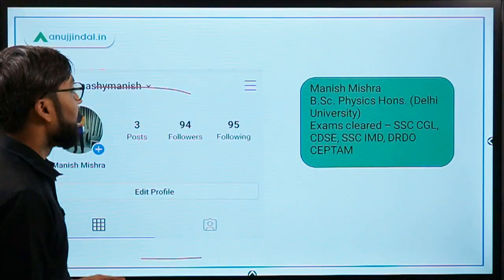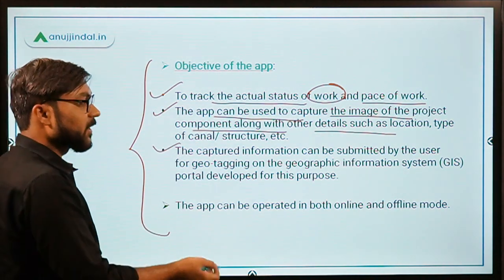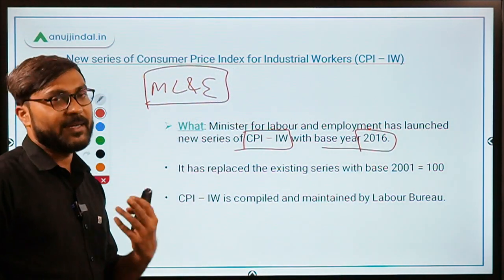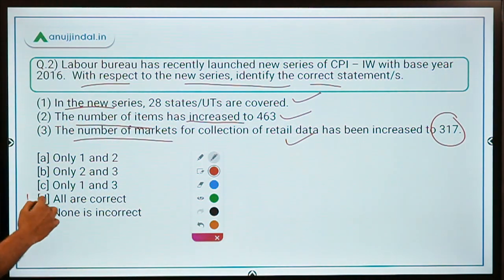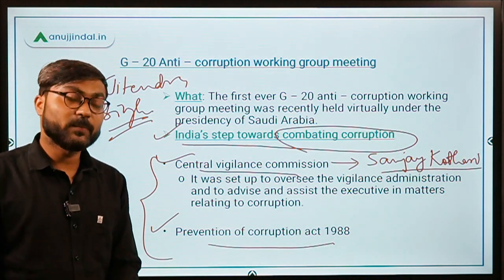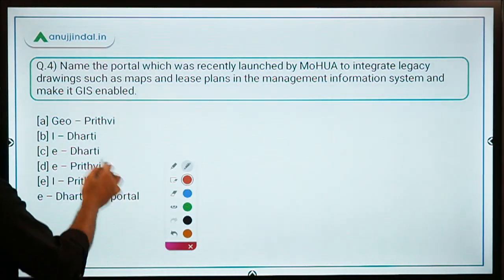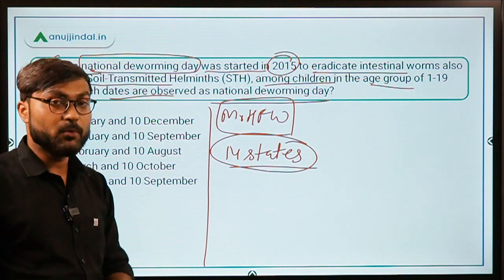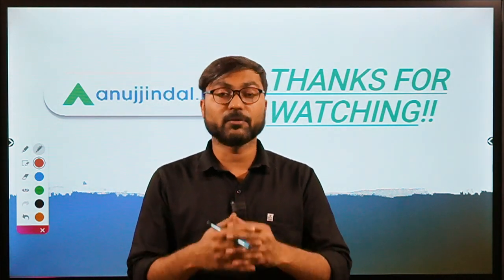PIB 247 | PIB Analysis | Current Affairs | Day 142 - by Manish Sir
In this session we will discuss about the revised series of CPI - IW, G- 20 Anti-corruption group meeting, e - Dharti geo portal, and other important PIB news. So watch the complete session and spread the knowledge.